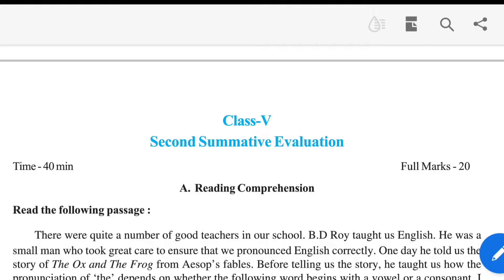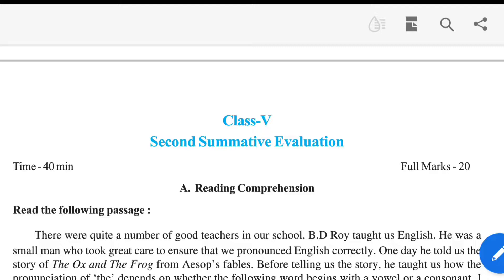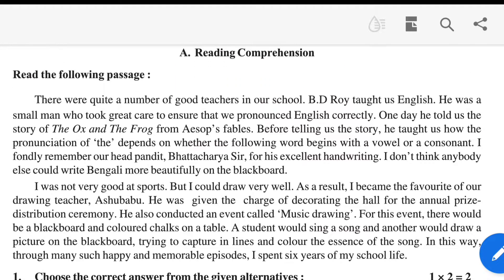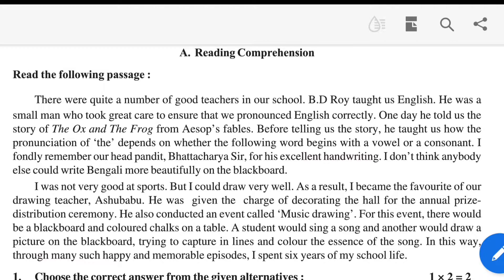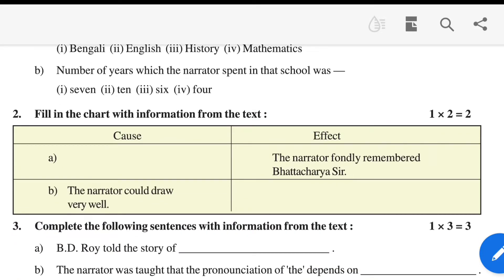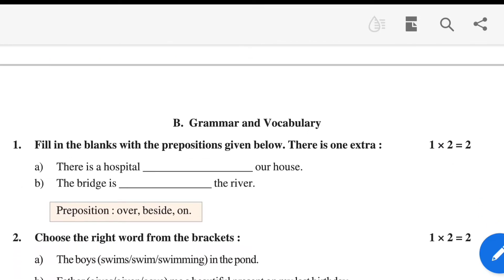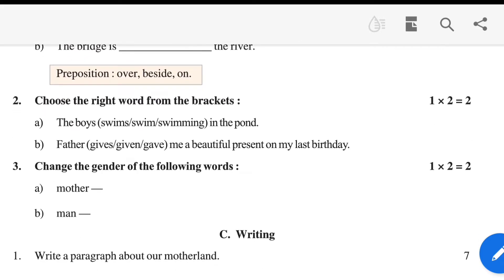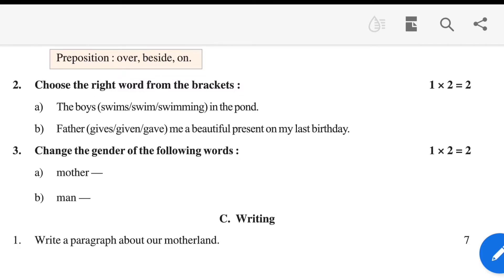Class 5 Second Summative English Model Question Paper| WBBSE Model Question Paper 2022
Hello Everyone, I am Rima and today I am going to share an English Question Paper.